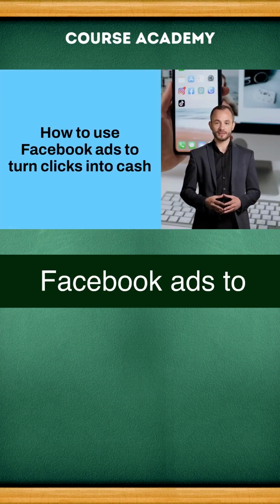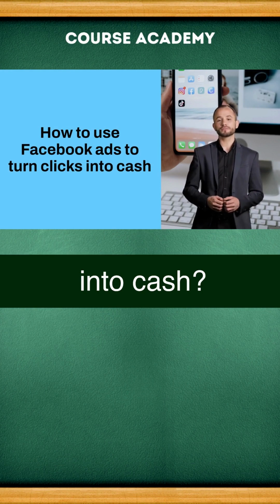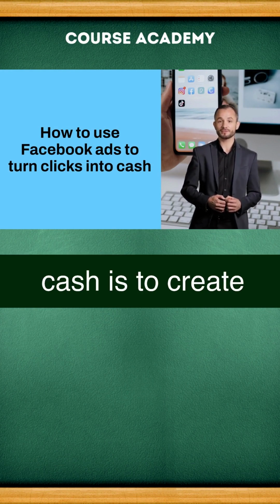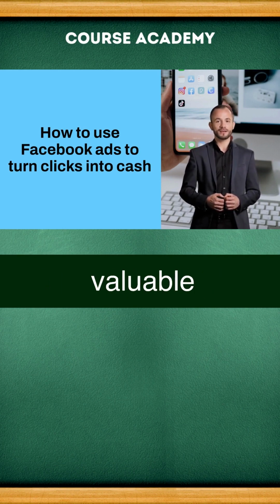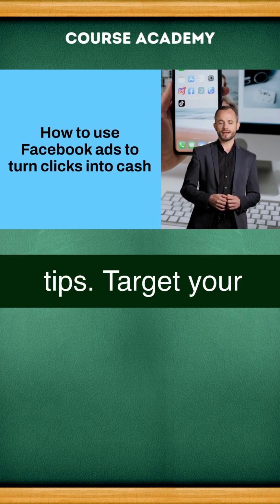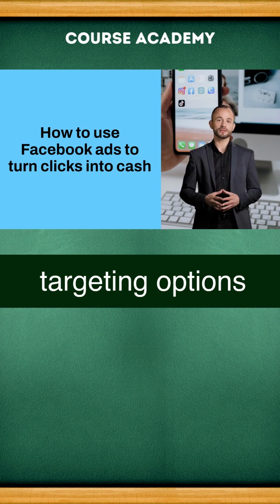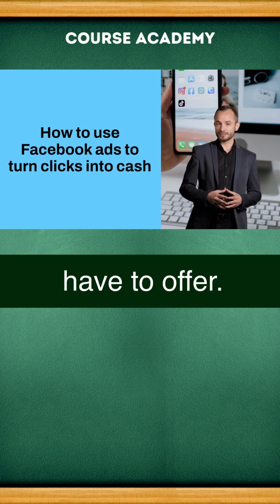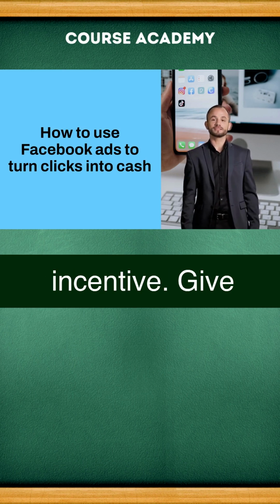Facebook Marketing Mastery: Turning Clicks into Cash: Module 1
Learn how to use Facebook marketing to turn clicks into cash! This comprehensive course will teach you everything you need to know, from the basics of Facebook marketing to advanced targeting strategies. You'll also learn how to create compelling ad copy and creative, and how to track and optimize your campaigns for success.

In this module, you'll learn:

The power of Facebook as a marketing platform
The benefits of using Facebook ads for businesses
How to use Facebook ads to turn clicks into cash?
A case study of how one small business owner used Facebook ads to increase her sales by 20%
Whether you're a beginner or a seasoned pro, this course will give you the tools and knowledge you need to succeed with Facebook marketing.

This way, you'll stay updated and won't miss any valuable content.